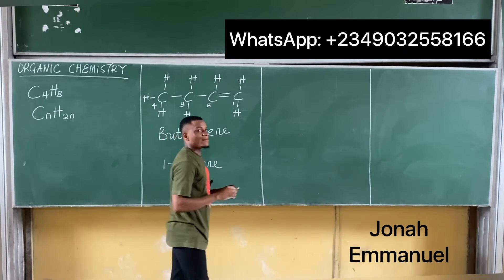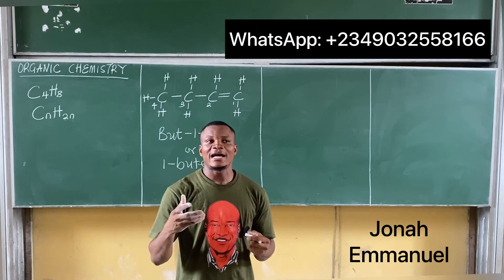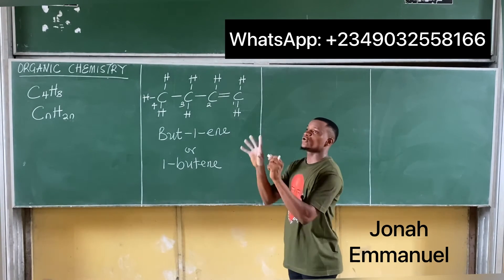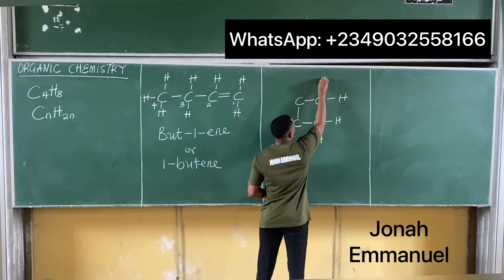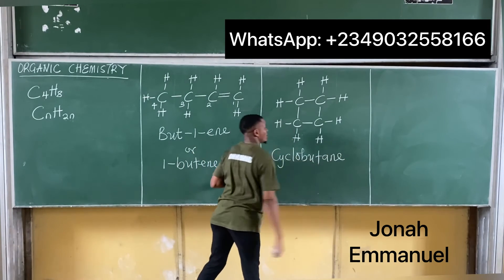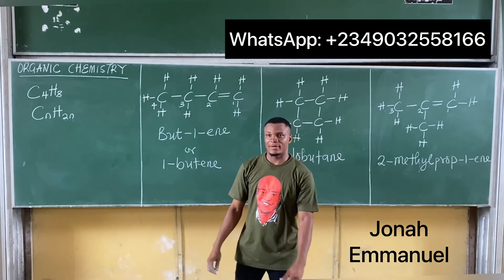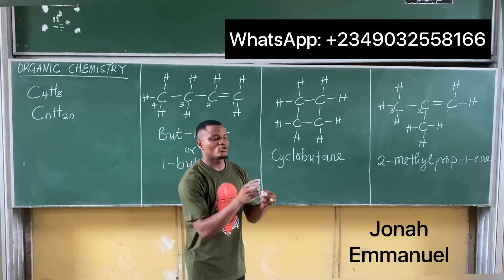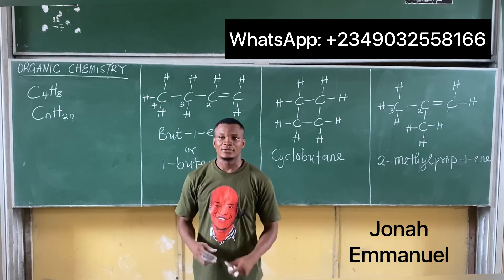Isomers of C4H8 | Organic Chemistry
This video explains the idea of isomerism and how to find the isomers of the molecular formula C4H8. The  video also shows the steps and idea of how to get the isomers of a given formula. For this example, the isomers of C4H8 is considered